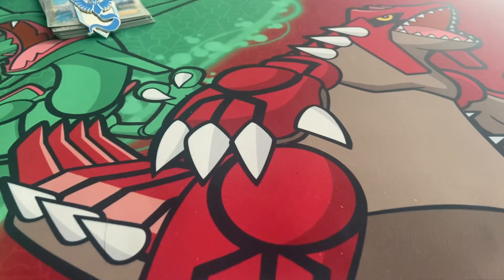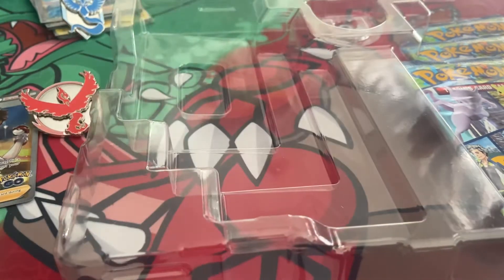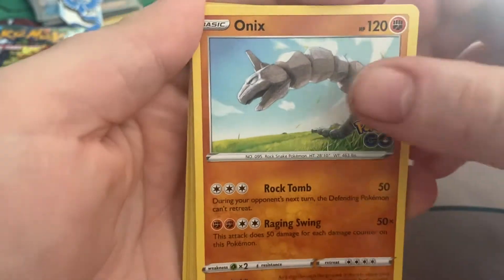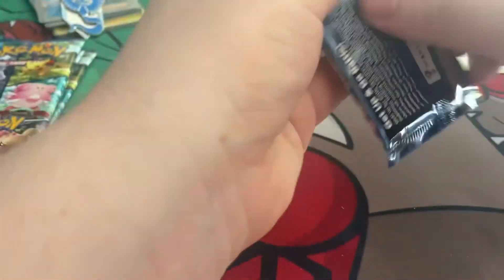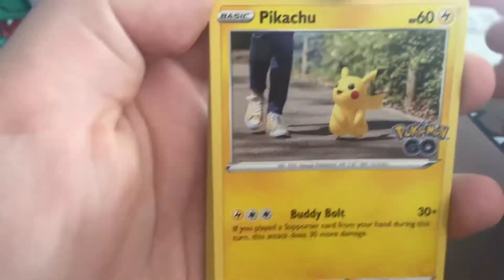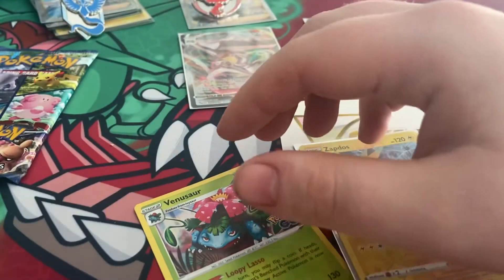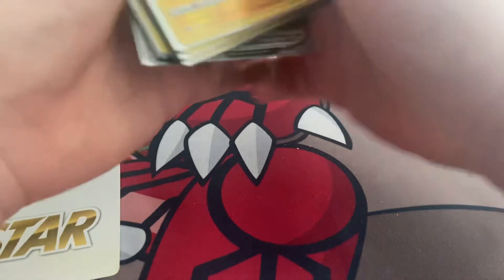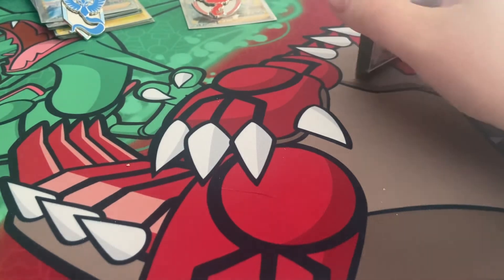Pokémon Go Team Valor Collection Box Opening!!!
Yo Guys SHGDavie here and today we are Opening up the new Pokémon Go Team Valor Collection Box will they overtake Team Mystics 17 team points Find out here . I hope you all enjoy and SHGDavie signing out .